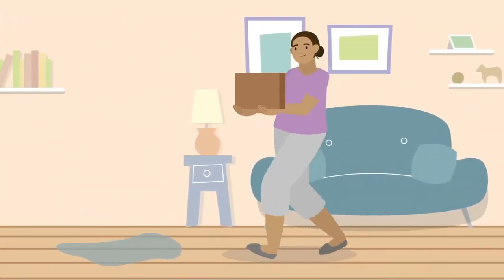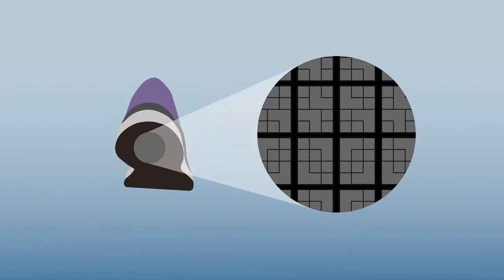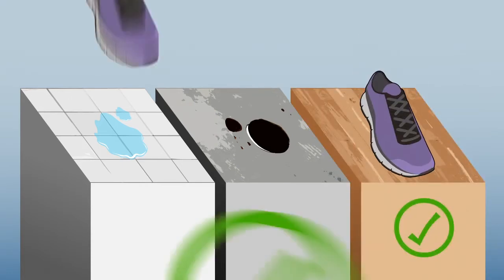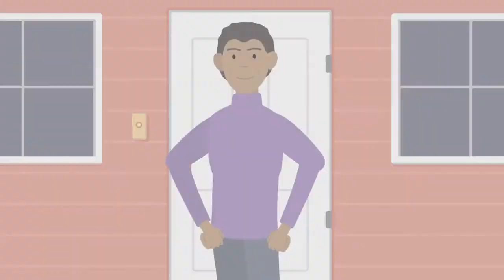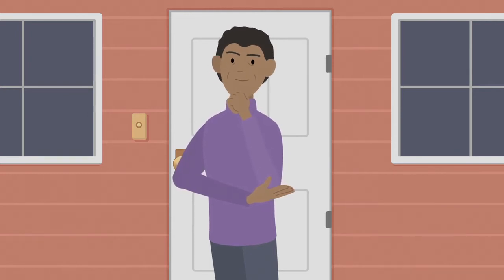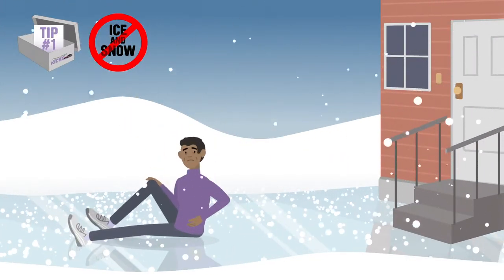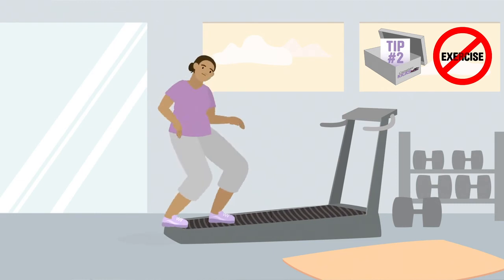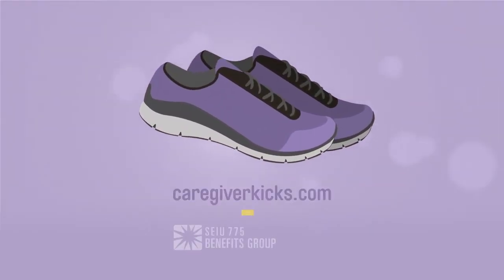Caregiver Kicks Safety Tips for Kicks Vietnamese HD 720p